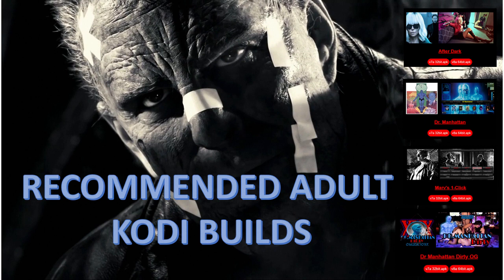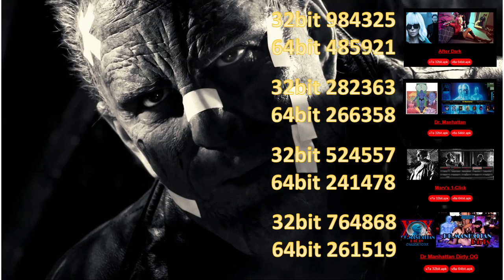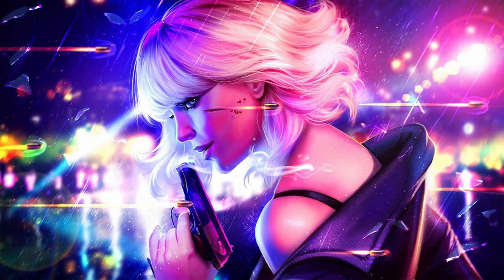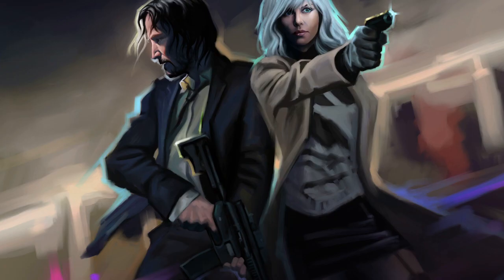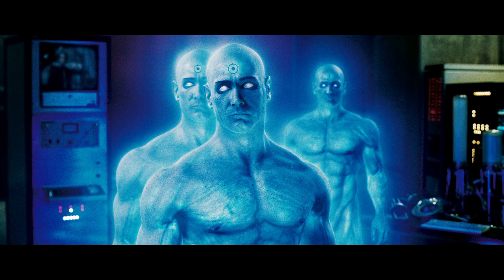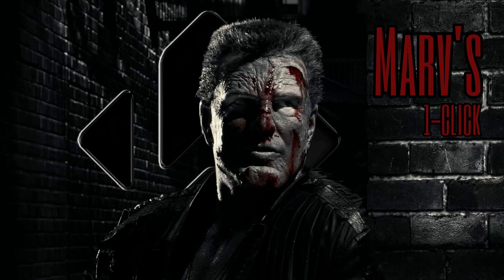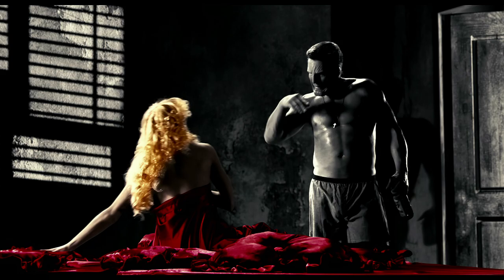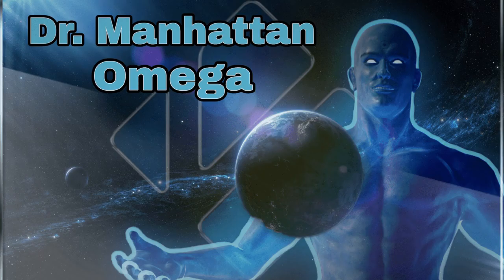Recommended Adult Builds 2024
Use Downloader 902159

Zippo’s Media
Forks 867976

Best Builds that work on Touchscreen Devices May 2024